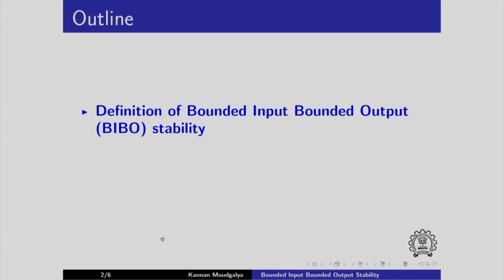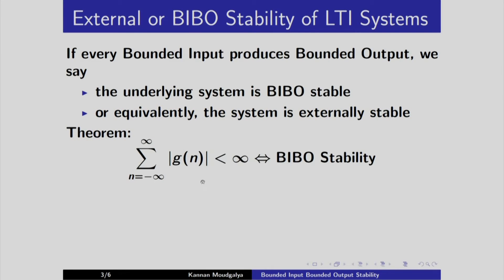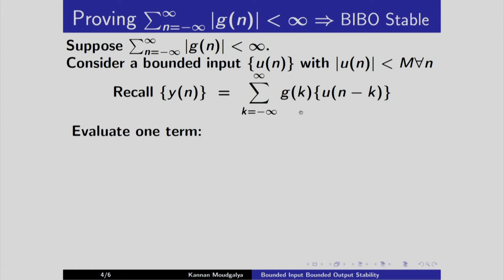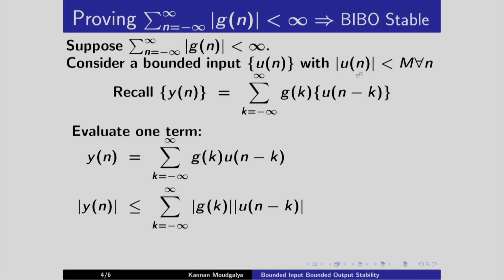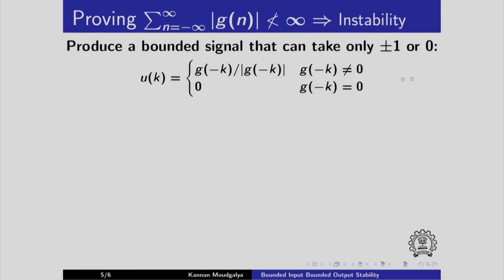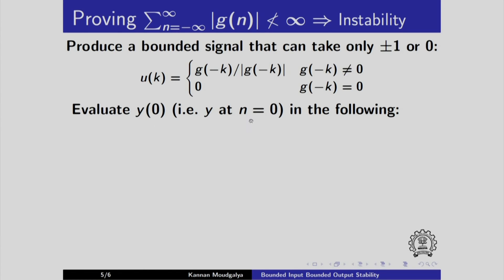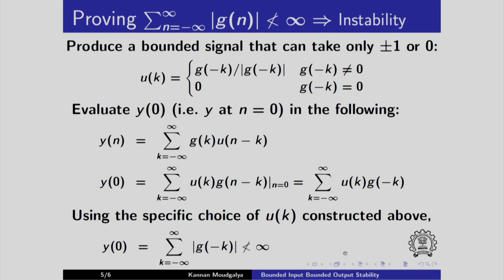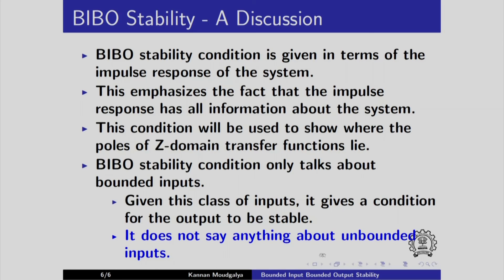CL692 1x S116 Bounded Input Bounded Output Stability IIT Bombay